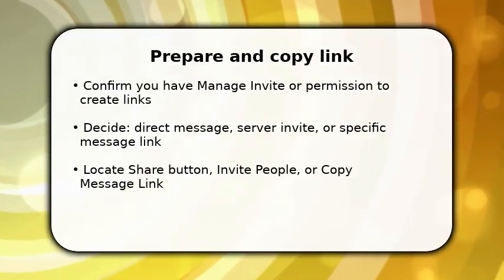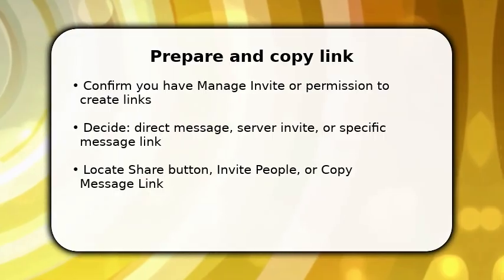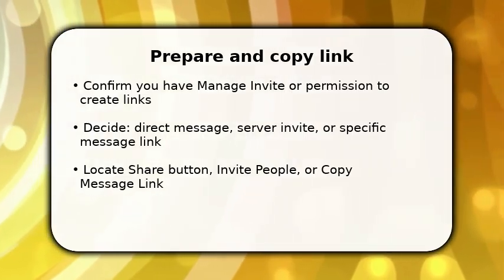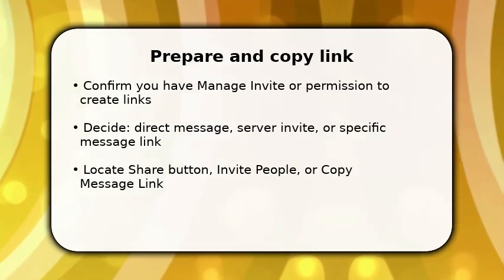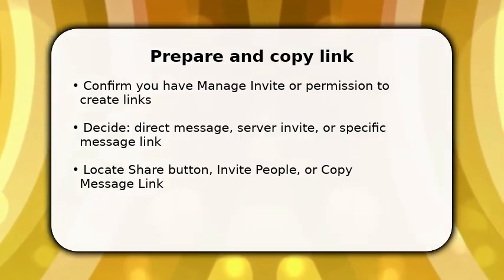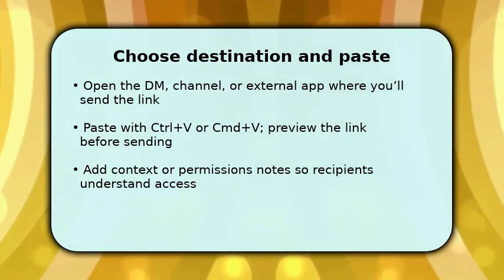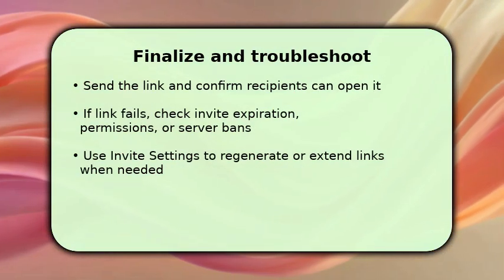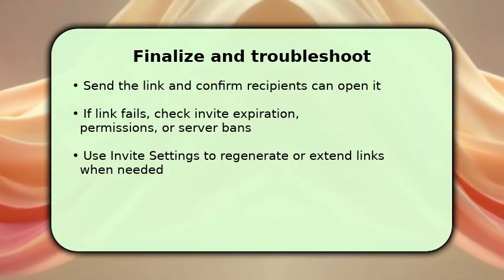How to Send Link on Discord - Full Guide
Discover the step-by-step process of sending links on Discord in this comprehensive guide. Learn how to share content seamlessly with your friends and communities, enhancing communication within gaming groups or any chat room.